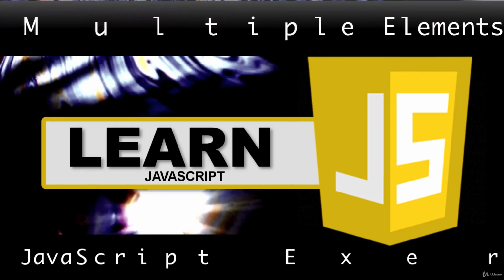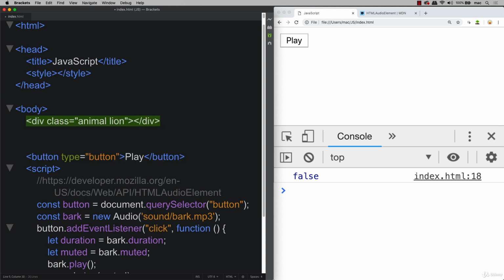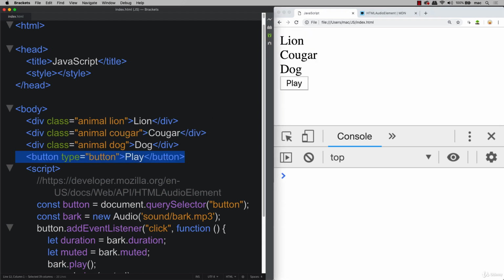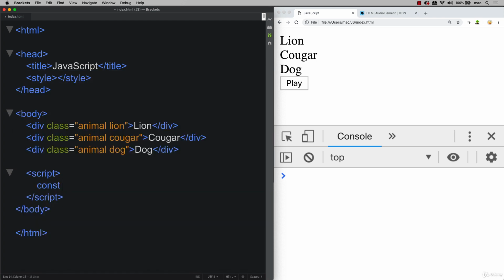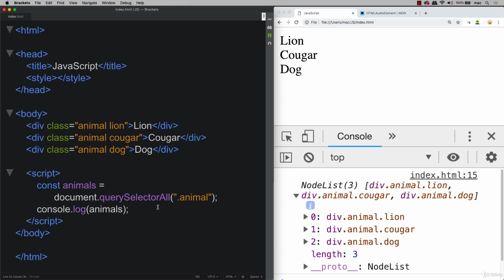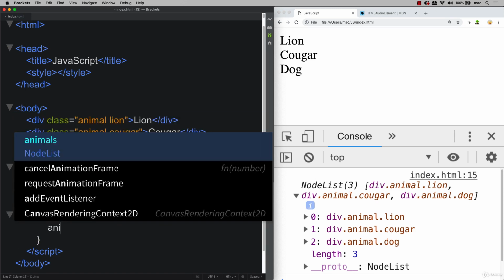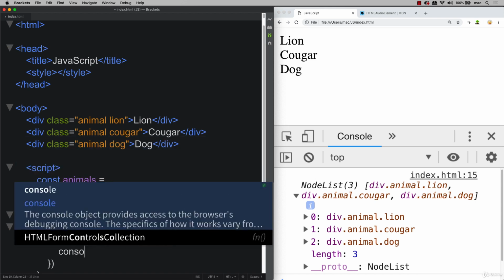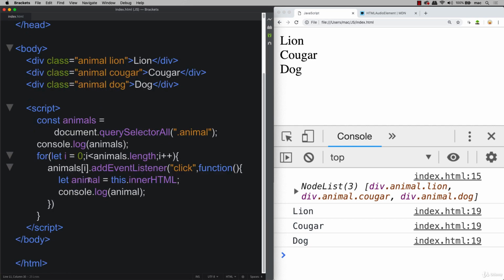55 Modern JavaScript 11 003 EventListeners to Multiple Elements